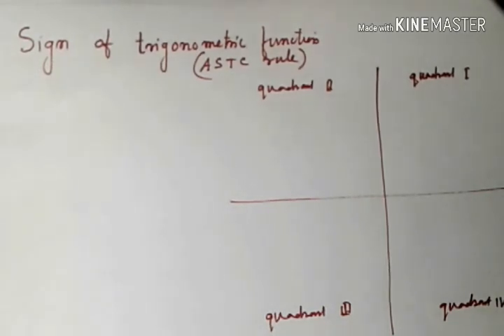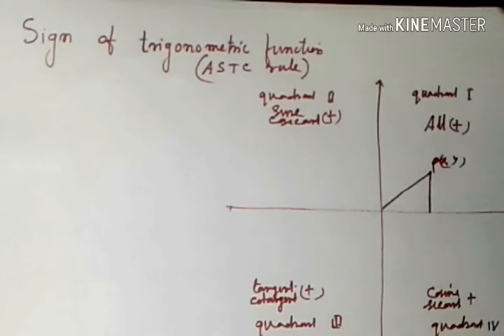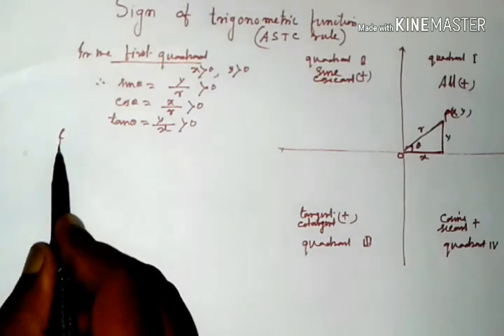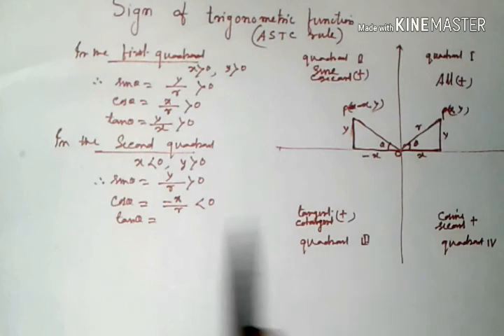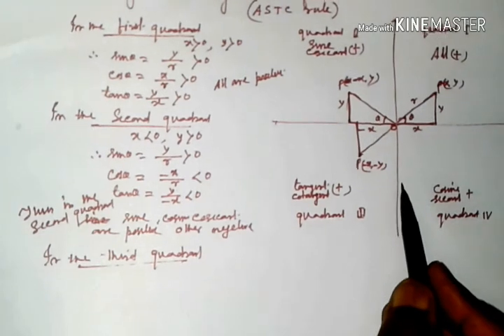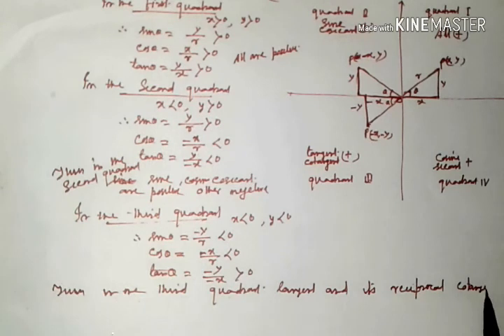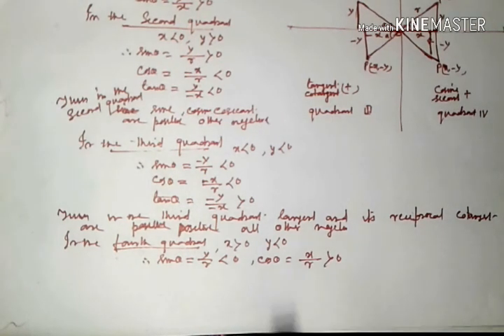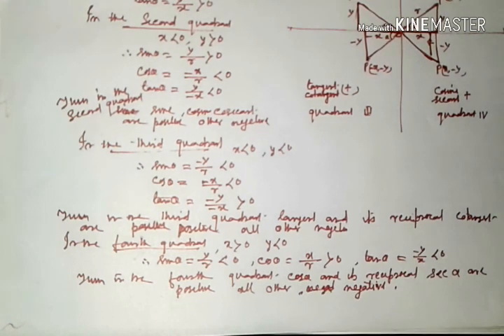LECTURE No. 22 - Sign of trigonometric functions:Mathematics Corner-Mukul Sarma.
Students are advised to view my previous.lectures to understand this lecture.